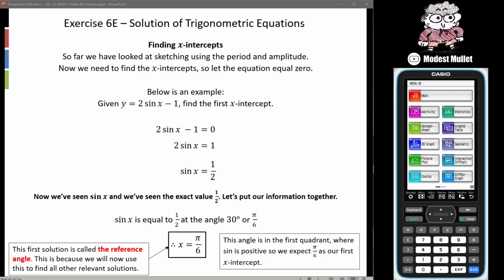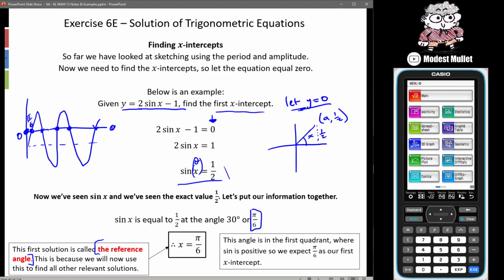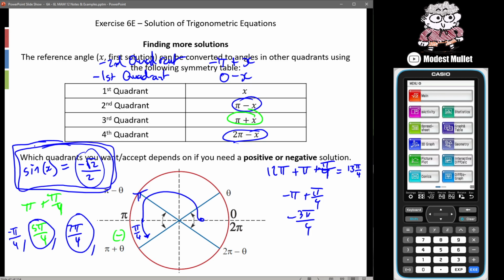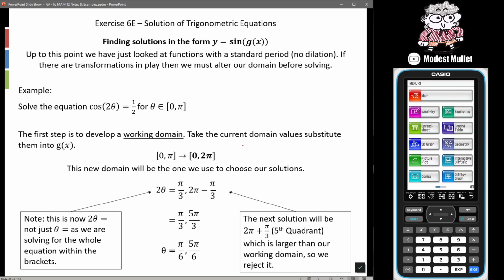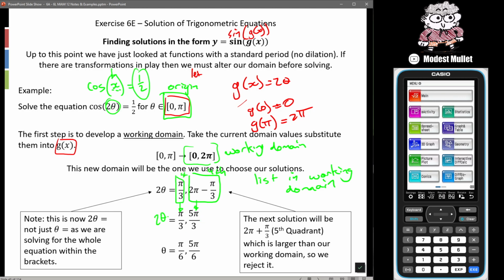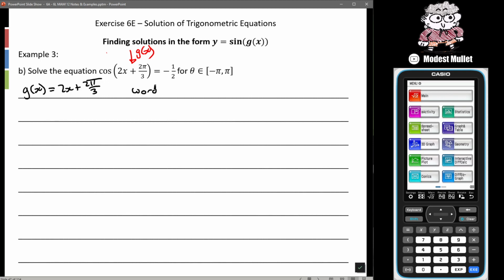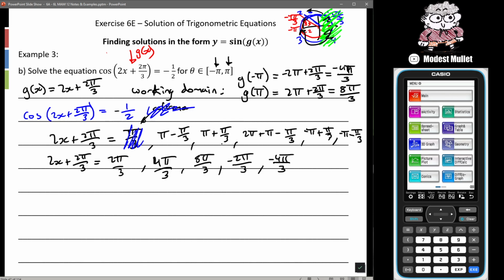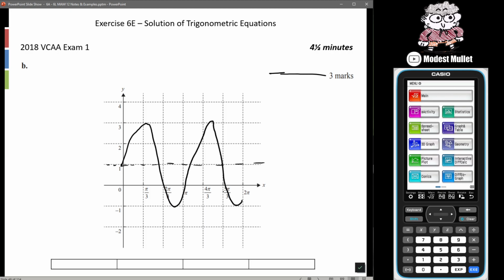12 Methods - Finding Solutions to trigonometric equations - Ex6E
In this somewhat long video we look at how to solve trigonometric equations and the importance of symmetry and multiple solutions.